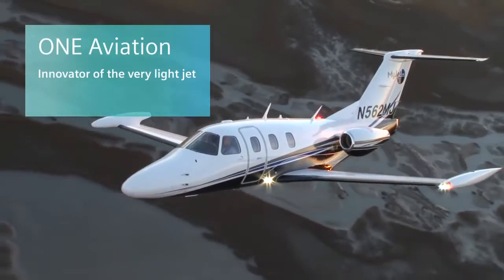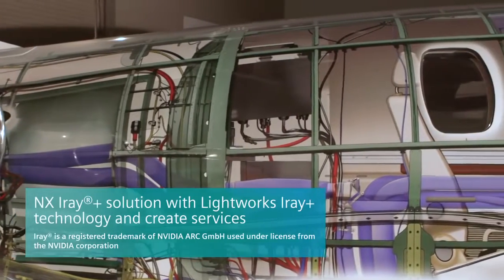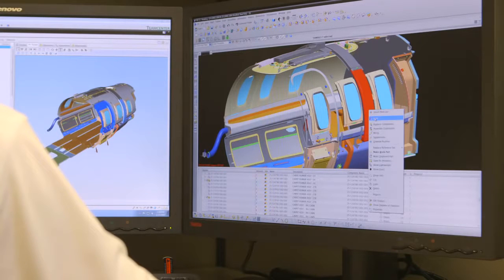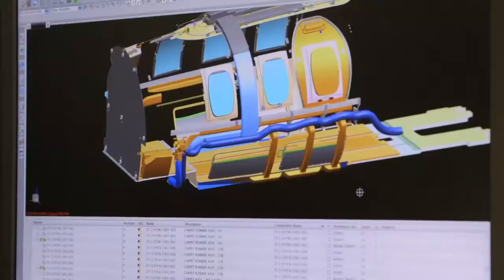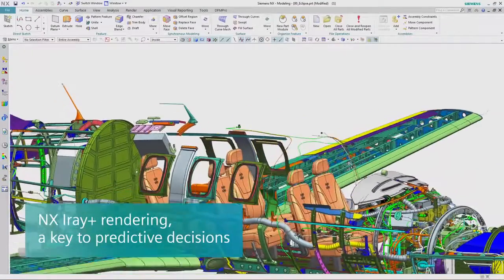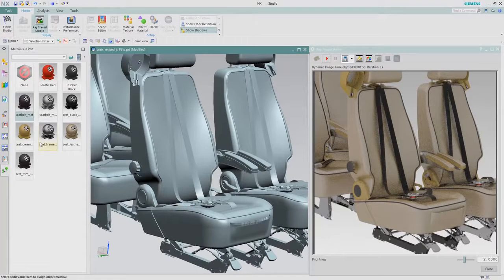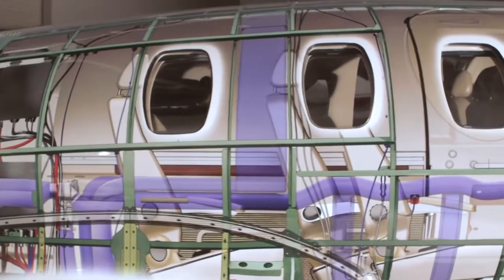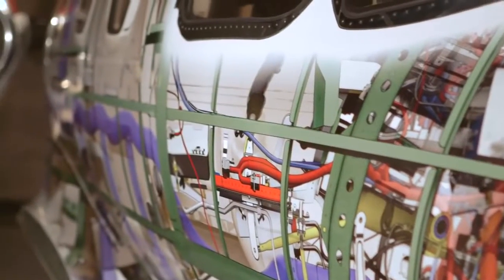ONE Aviation takes off with Siemens NX Design